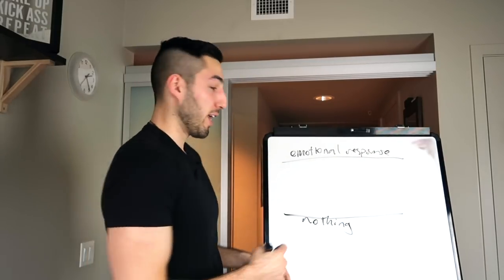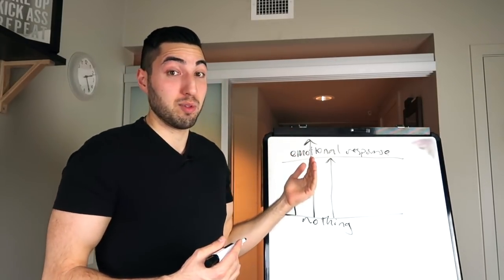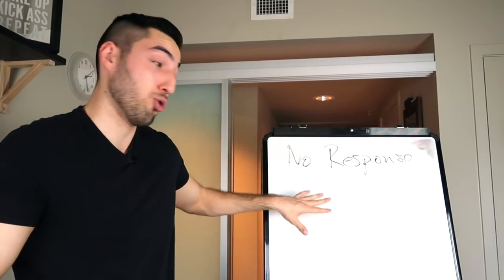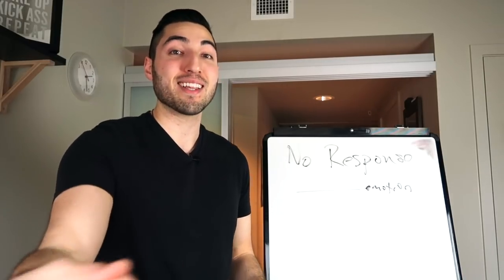3 Secrets To Reading a Woman’s Body Language...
3 Secrets To Reading a Woman’s Body Language...

Women can be hard to read.

Trust me, men have been driving themselves crazy trying to read a woman's body language since the beginning of time.

Sometimes a woman might say one thing, and mean something completely different.

In this video, I'm going to show you the FOUR secrets that you must know about a woman's body language...

So that you always know how much she likes you, and how quickly you can escalate physically on her.

Because body language is such a broad topic, for this video I've honed in on what body language cues a woman will give you when you break the touch barrier, and start escalating physically on her.

Watch this video to the end, and take notes.

You'll be glad you did.